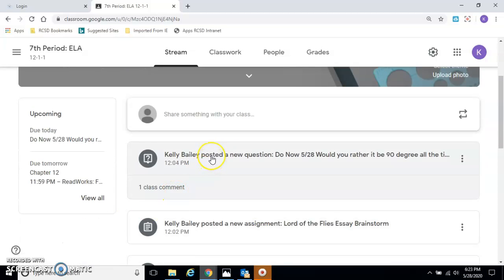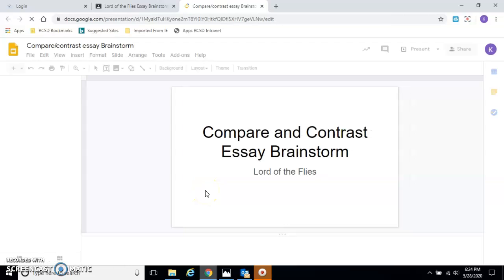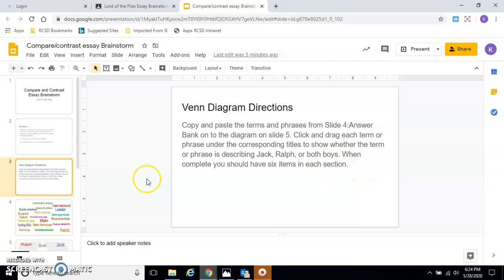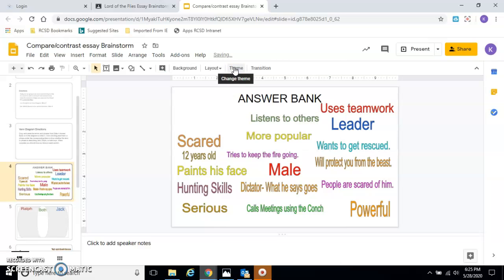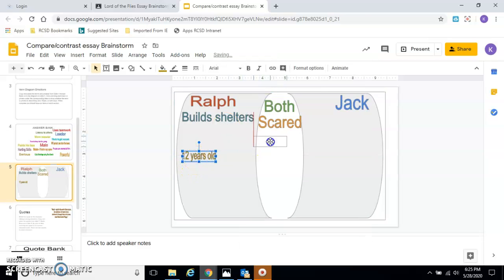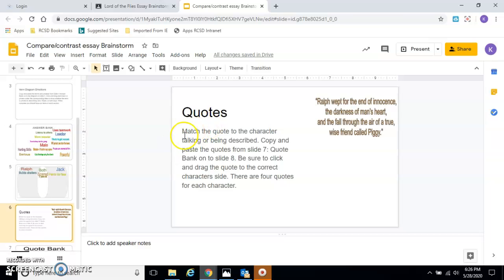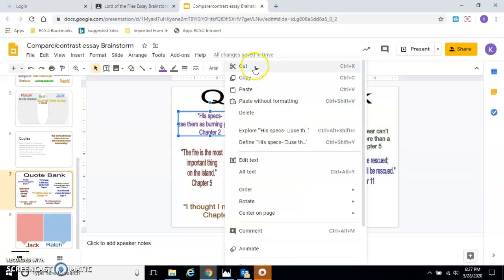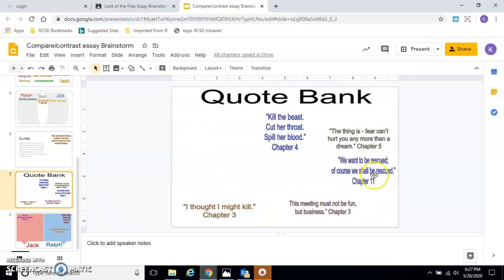LOTF Essay Brainstorm